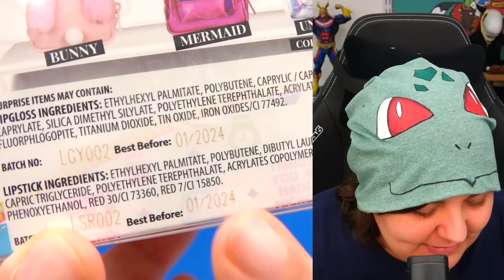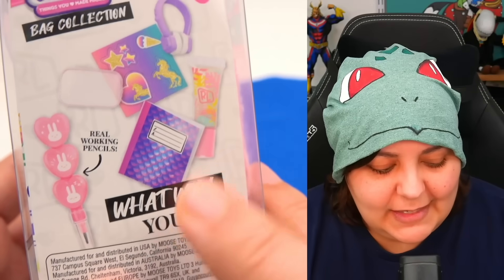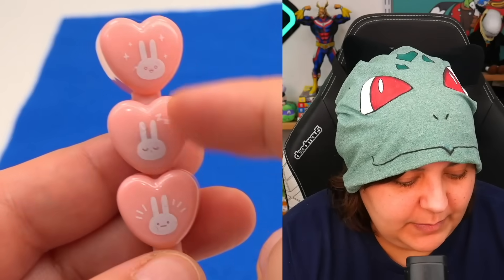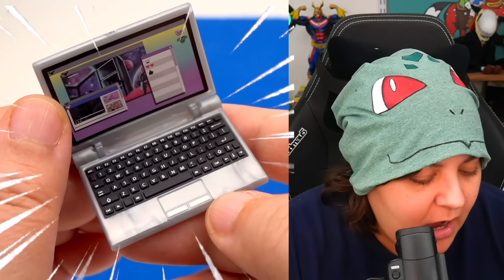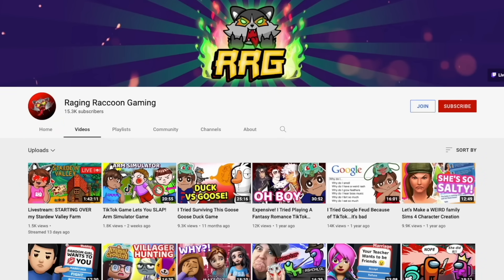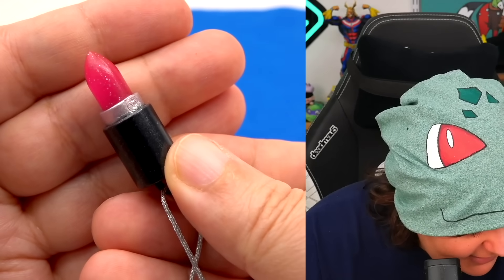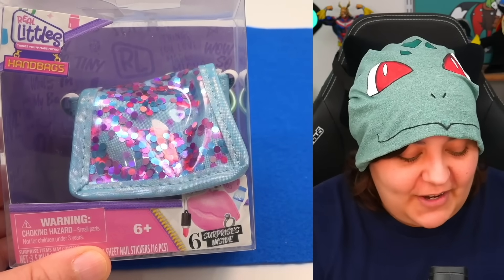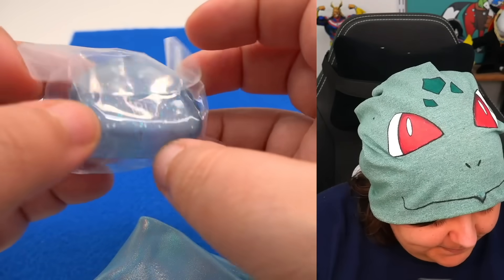Found WORST Real Littles Backpacks Mystery Boxes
Unboxing Real Littles Backpacks Rare Mystery Boxes. These real littles mystery boxes have real littles backpacks, real littles handbags, real littles disney, real littles lockers, real littles journals and more. In this edition we try real littles bunny, gamer, and two other styles. Let's unbox & Review.